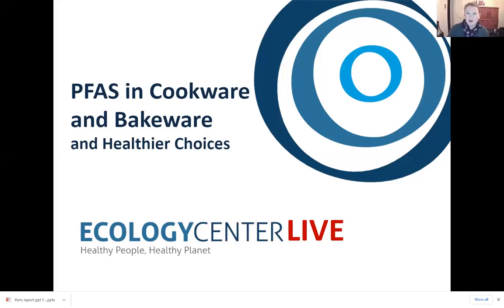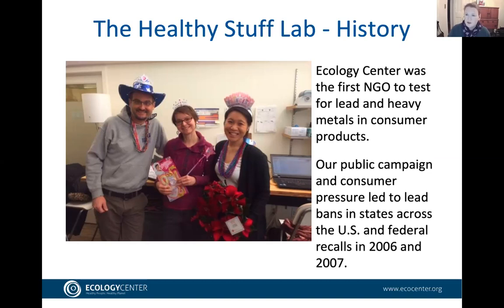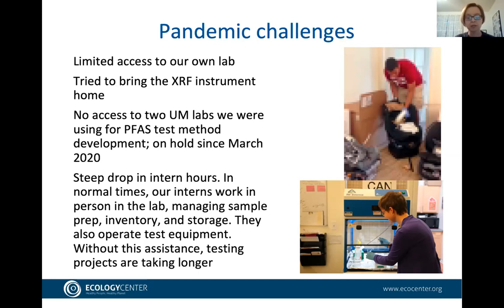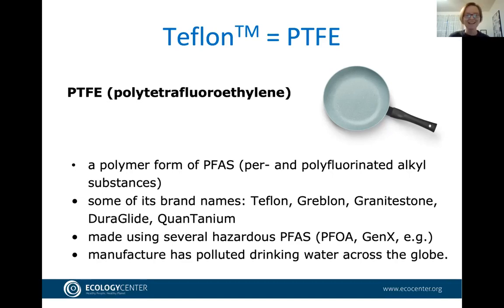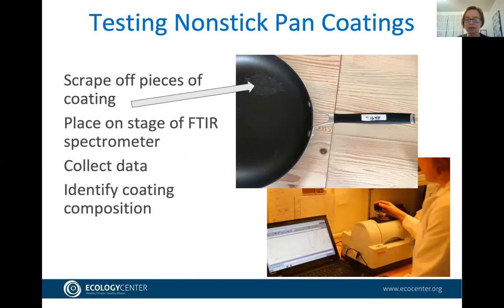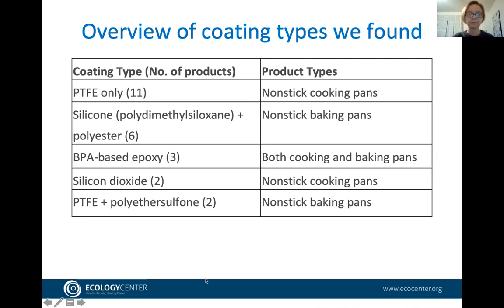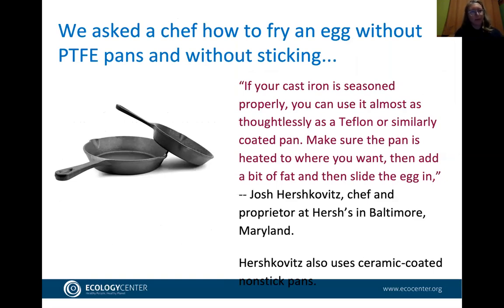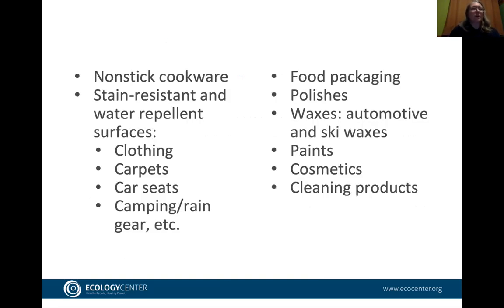Ecology Center Live PFAS in Cookware and Bakeware and Healthier Choices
Our Healthy Stuff team shared the results of our recently released study of toxic per- and polyfluoroalkyl substances (PFAS) in popular cookware brands. PFAS, which are known to threaten health, are often found in nonstick coating on pots and pans.